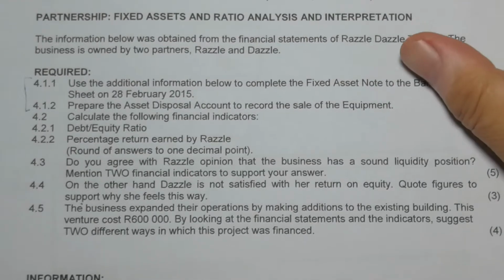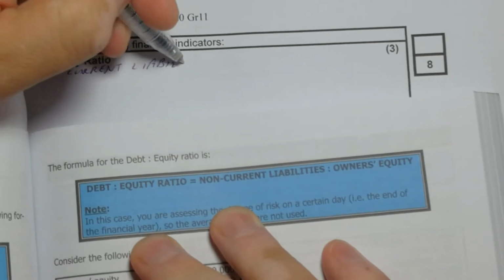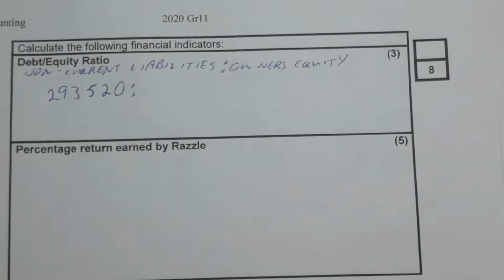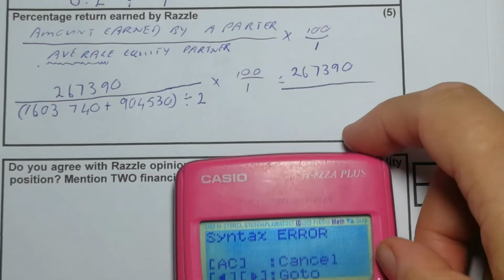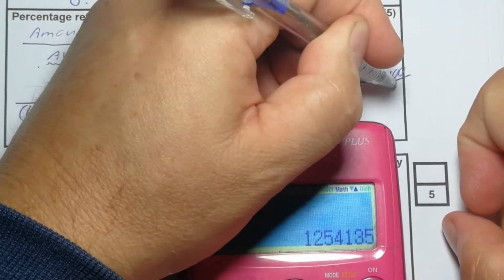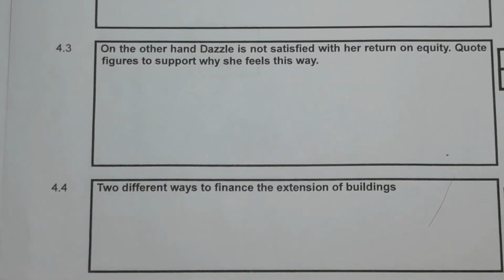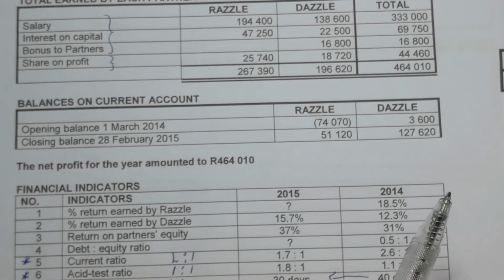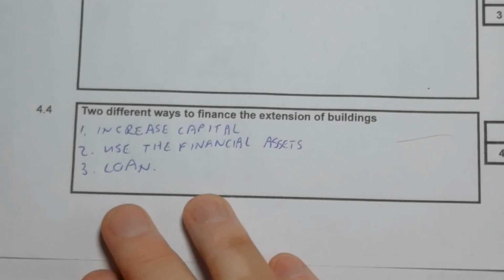Grade 11 Accounting Question 4 part 2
Partnership analysis
Debt Equity Ratio
Analysis of statements